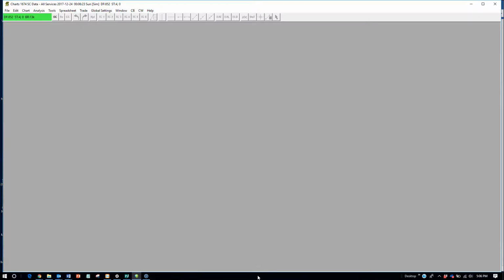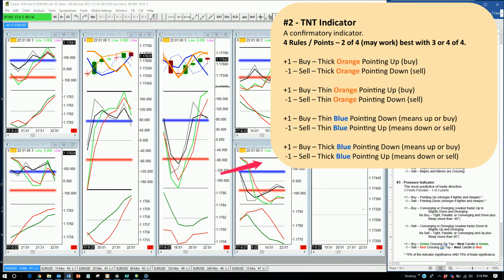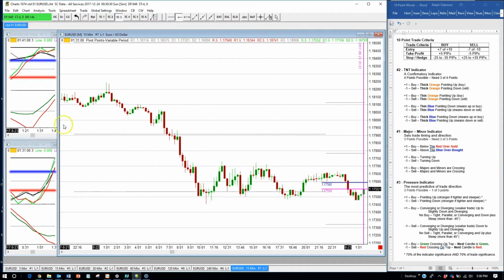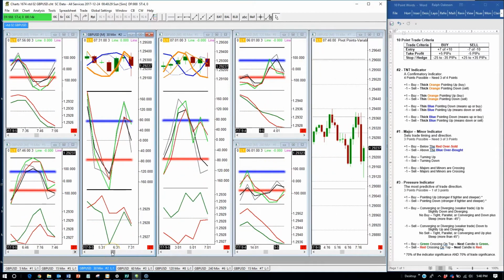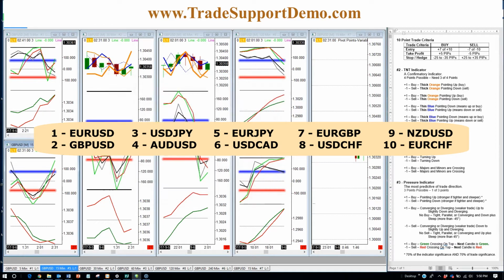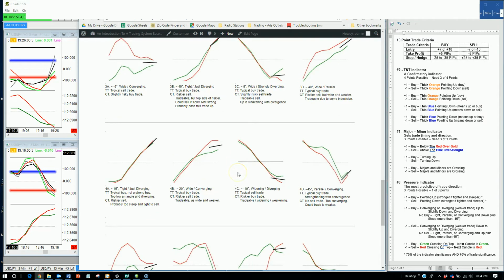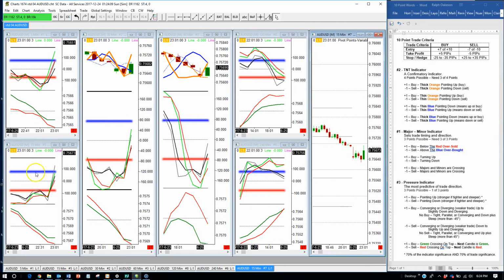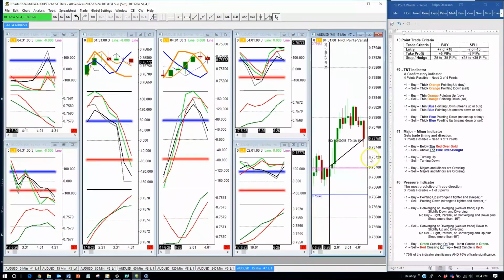10 Point Trade